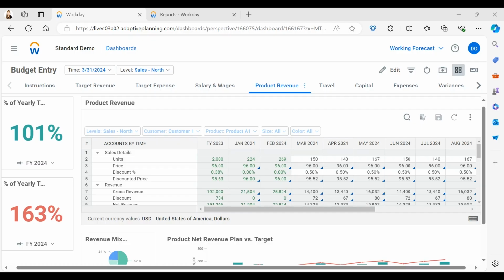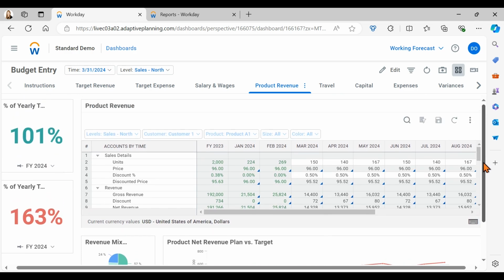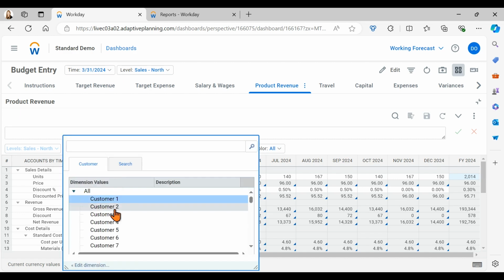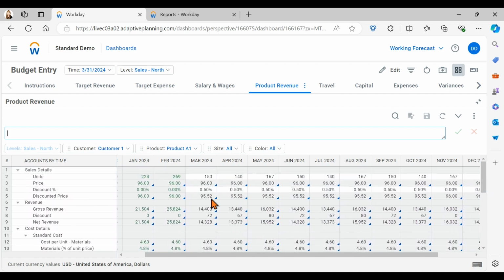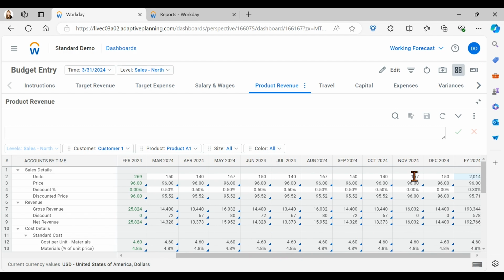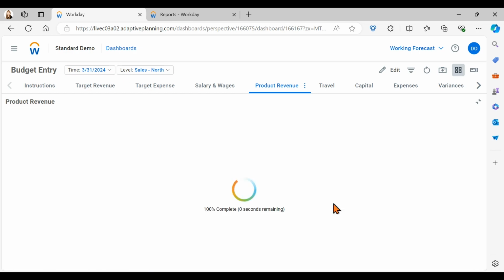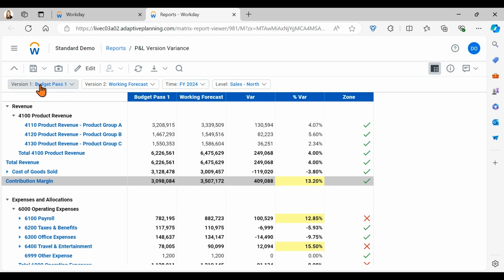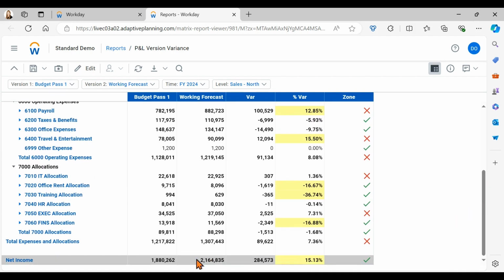Sales forecasts with Workday Adaptive Planning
Book your personalised demo with our planning and forecasting experts